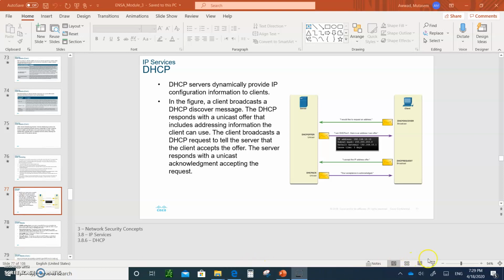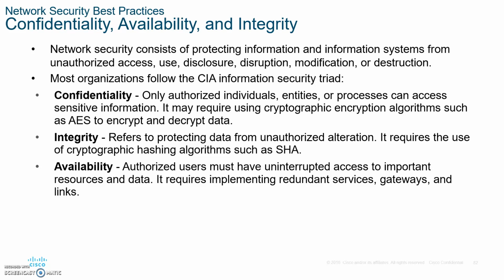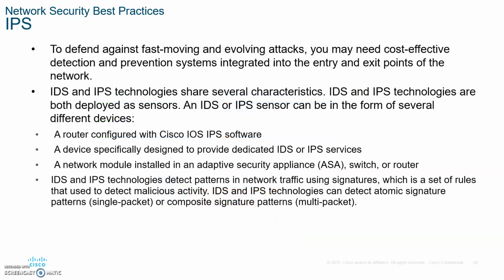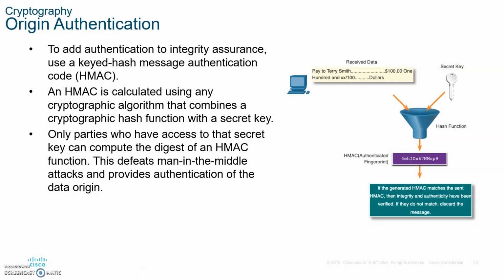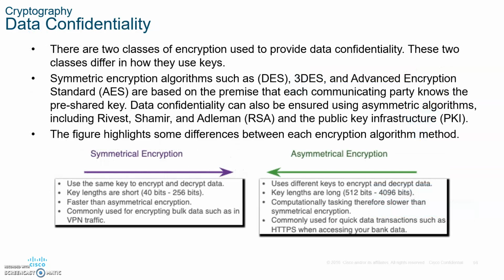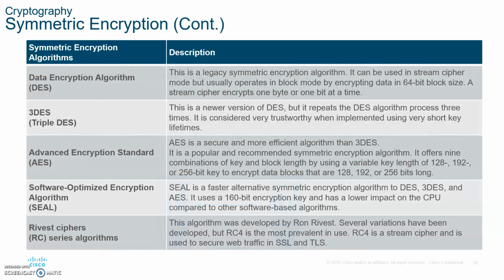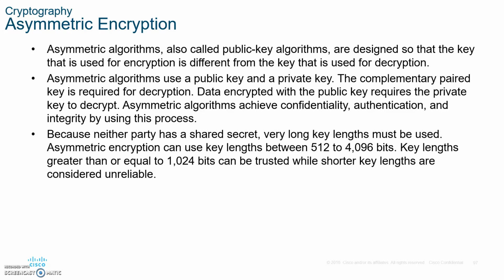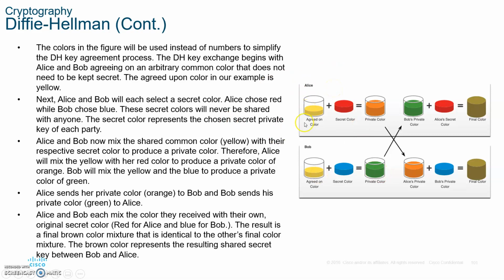CCNA 7 ENSA Enterprise Networks, Security and Automation- Module 3 Network Security part 4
Lecture on CCNA 7 ENSA Enterprise Networks, Security and Automation- Module 3 Network Security part 4